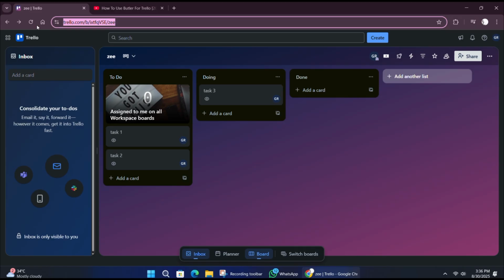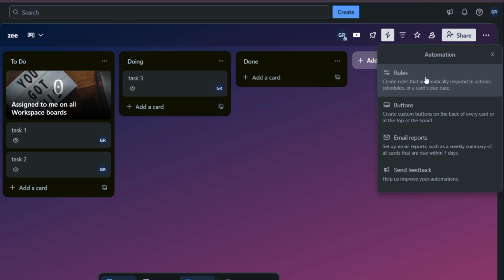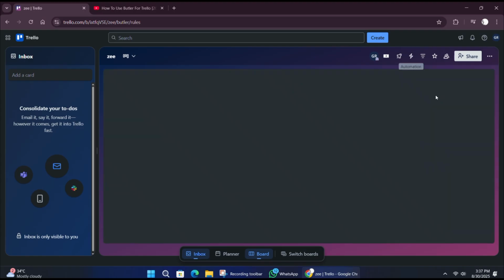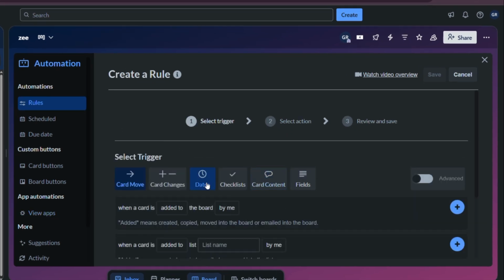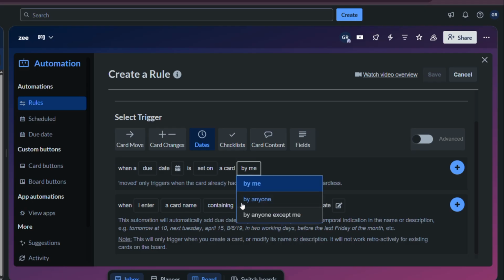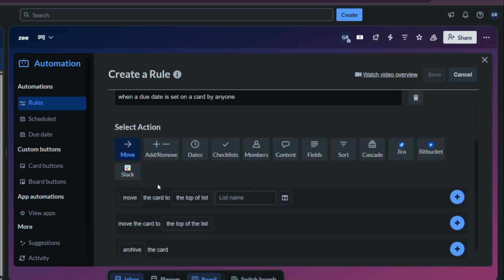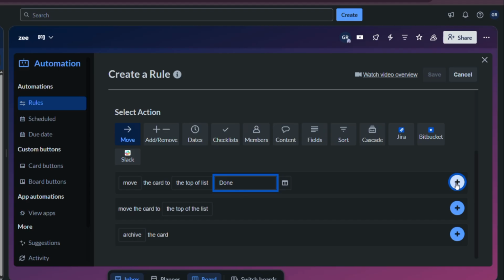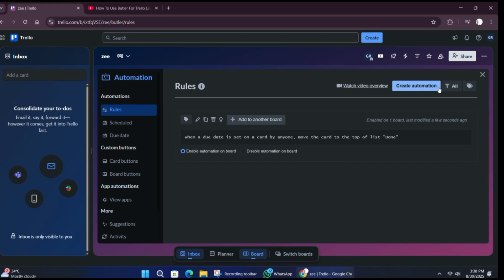How to Use Buttler On Trello 2025 Guide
Want to automate tasks and save time in Trello? ⚡ In this tutorial, I’ll show you how to use Butler on Trello step by step. You’ll learn how to set up rules, buttons, and scheduled commands to automate repetitive actions—making your workflow faster and more efficient. Perfect for teams, students, and professionals looking to boost productivity! 🚀✅✨